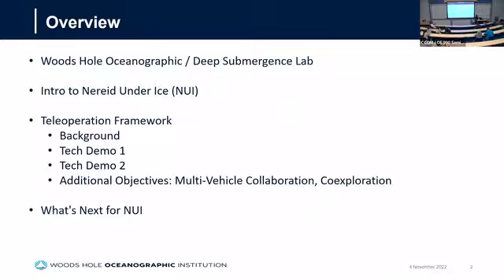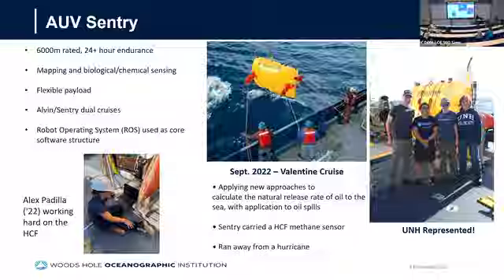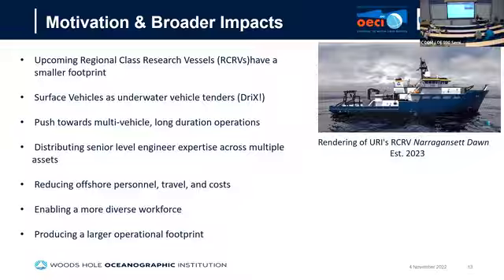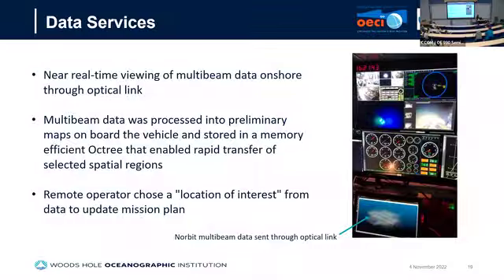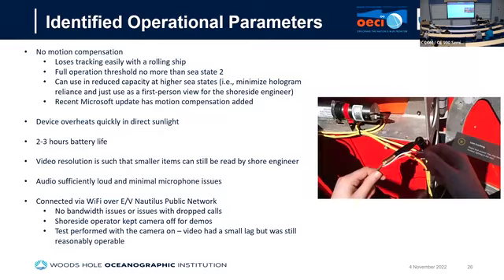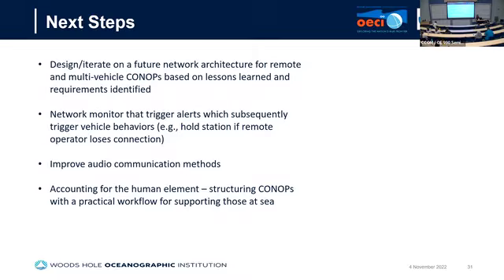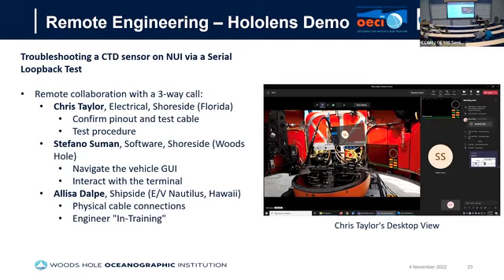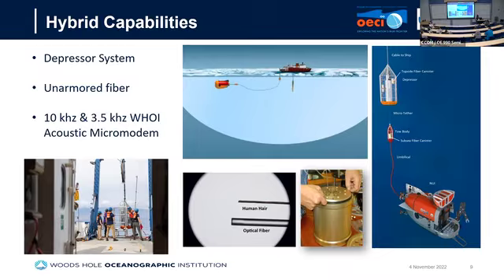Connecting Sea and Shore: Development of a Teleoperation Framework Using the Hybrid ROV UNI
From the 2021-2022 CCOM/JHC-UNH OE Ocean Seminar Series—Dr. Allisa Dalpe, a Research Engineer at WHOI's Deep Submergence Laboratory—presents, "Connecting Sea and Shore: Development of a Teleoperation Framework Using the Hybrid ROV NUI." This talk was recorded on November 4, 2022 in the Jere A. Chase Ocean Engineering Lab at the University of New Hampshire in Durham, NH.

ABSTRACT
After an introduction to the Deep Submergence Laboratory (DSL) at Woods Hole Oceanographic Institution (WHOI), this talk will focus on two technology demonstrations performed on E/V Nautilus with hybrid ROV NUI. Emphasis will be placed on one objective of the demonstrations, referred to as teleoperations, which involves transitioning at-sea work to shore to enable a new concept of operations for multi-vehicle distributed missions. With a goal to support and facilitate increased efficiency and access to ocean exploration, initial steps and development will be discussed in addition to the challenges and requirements identified for future work.

BIO
Dr. Allisa Dalpe is currently a Research Engineer in the Deep Submergence Laboratory at the Woods Hole Oceanographic Institution. She graduated from the University of New Hampshire with her PhD in Ocean Engineering in 2021. Dr. Dalpe received her B.A. in Physics from Connecticut College in 2016. Her dissertation work spanned the research areas of autonomous decision-making, mission planning, path-planning, and test and evaluation methods for autonomous systems. Since beginning at WHOI, she has worked with deep-sea vehicles Nereid Under Ice (NUI), Sentry, and Alvin providing at-sea operational support. While on shore, she is involved with the development of robotics software and simulation tools for these vehicles in addition to modeling and simulation of fiber optic tether for subsea applications.